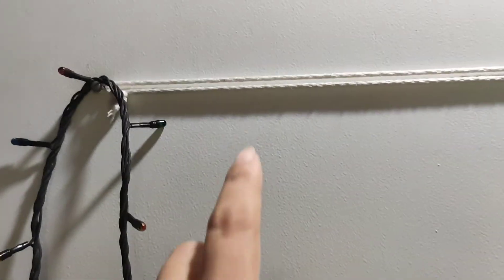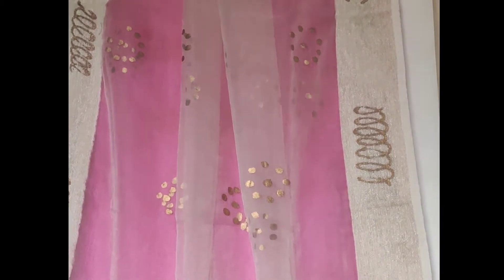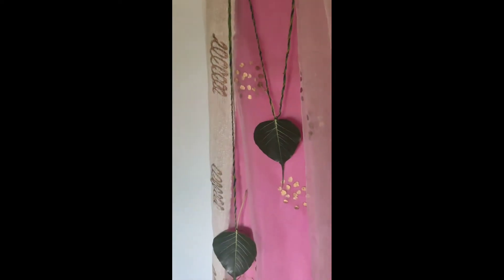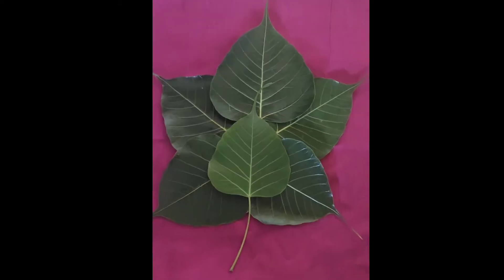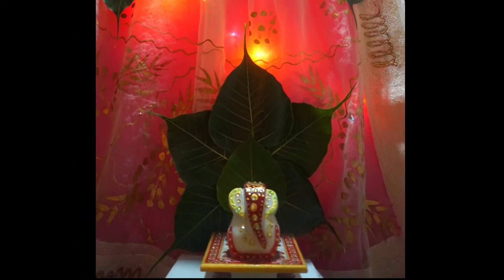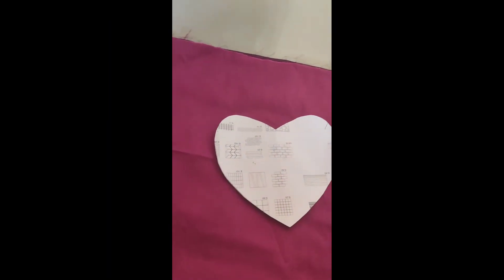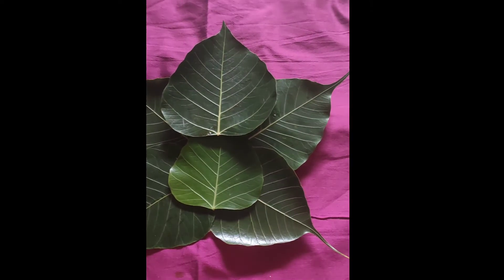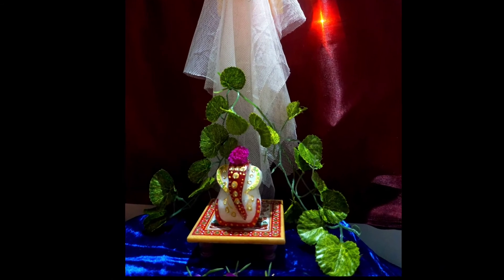Ganpati Decoration at Home |Eco friendly | Budget-friendly | Leaf Ganesha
Hello Everyone
Welcome to dgArterior.
  Today's video is about Ganpati Decoration at home as well as Making of Ganesha from leaves. All the options are easy , quick and Eco friendly.
   Wish you all Happy Ganesh Chaturthi!.
If u like my video ,let me know in comments.